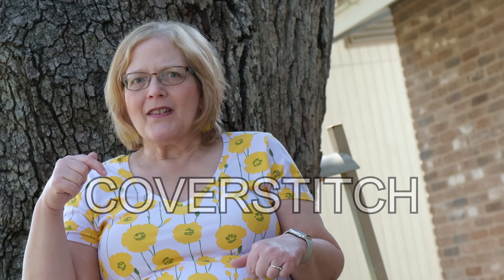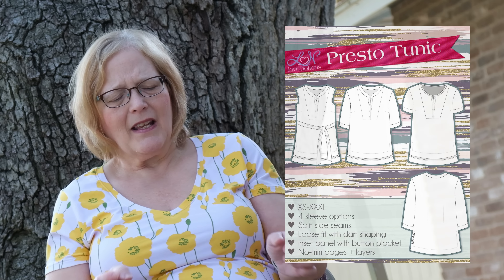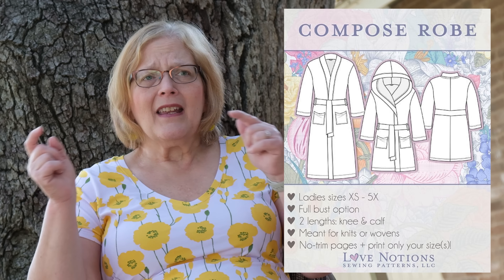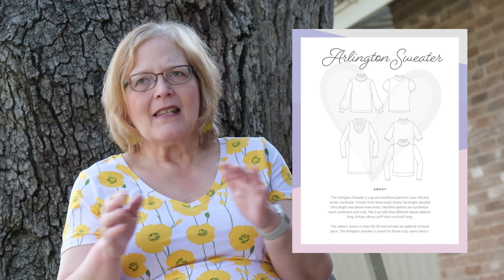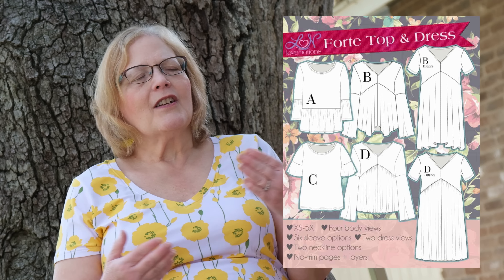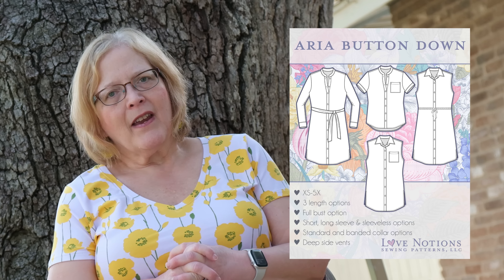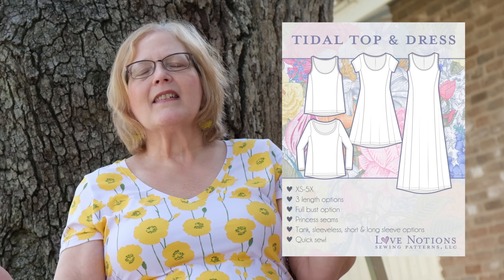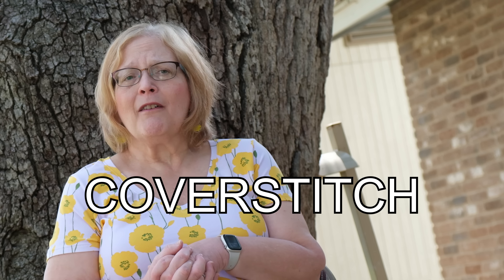A Tour of Tops from Love Notions Patterns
A Tour of Love Notions Top Patterns

Happy Sewing!